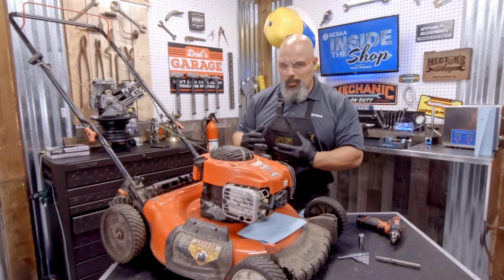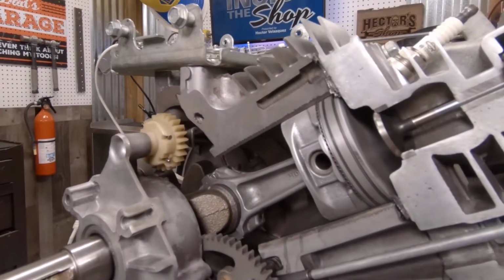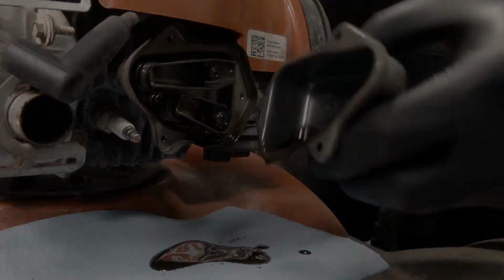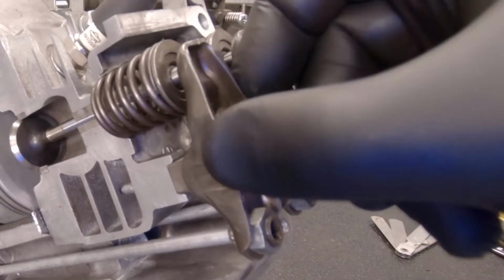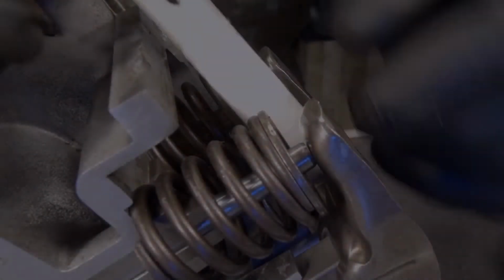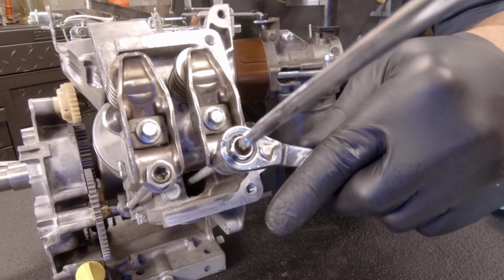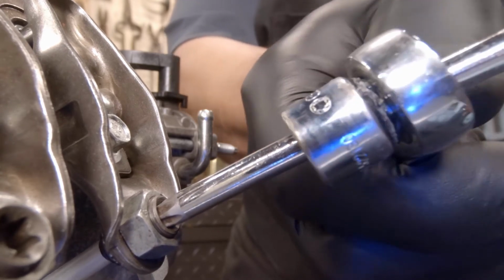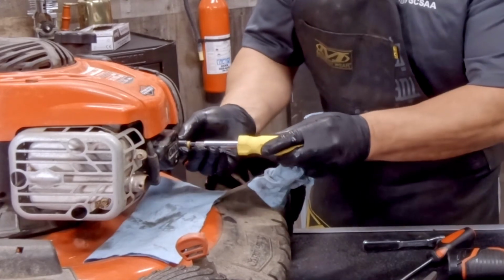Inside the Shop Episode 15: Engine Valve Adjustment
This episode of Inside the Shop presented by Hector Velazquez focuses on the importance of the intake and exhaust valves on a mower and demonstrates how to adjust these valves to make the mower run more efficiently.